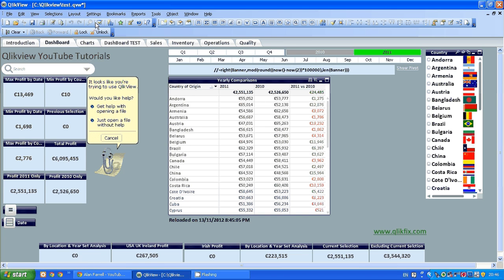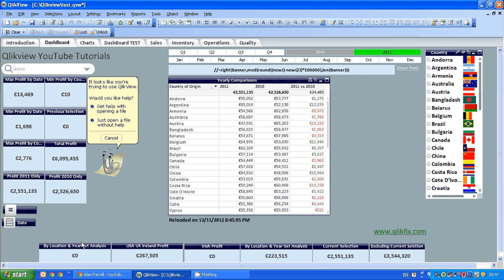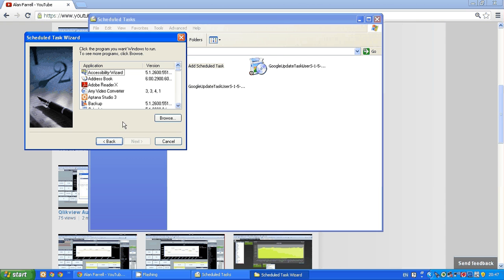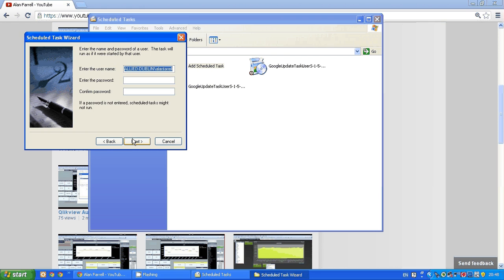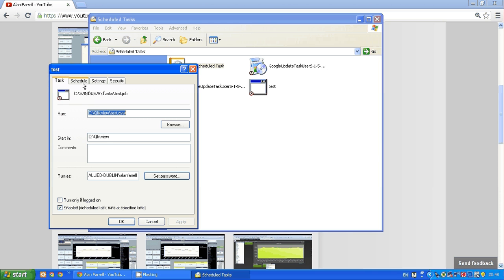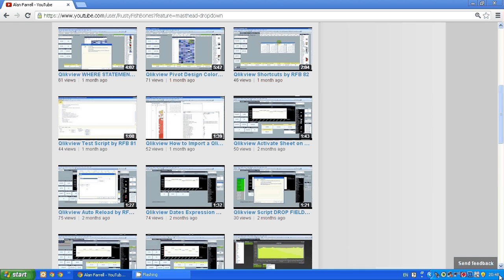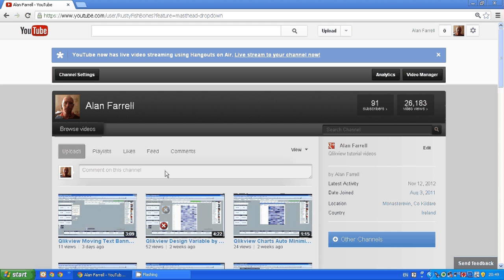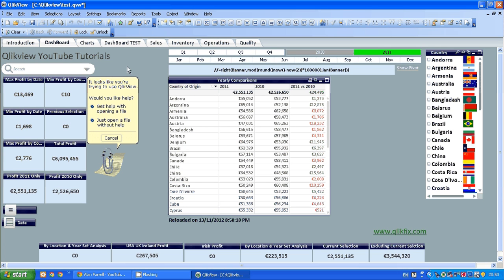Qlikview Create Scheduled Task to Reload by RFB 88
Would really like some feedback if you think the videos are OK?, or any advice for improving them

If you are creating a Scheduled Task I would suggest you remove all Section Access so you have no need to be at your PC while the automated reload happens, it defeats the purpose really, I only left it in as I did not want to make a load of changes to my Test file.

It's really up to you, I hope it helps, let me know if it does, thanks

Rusty